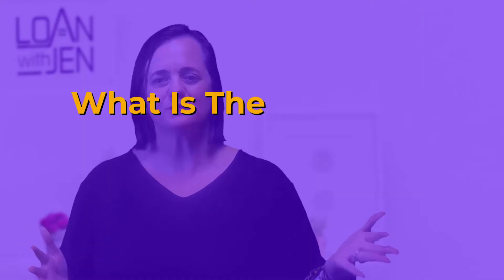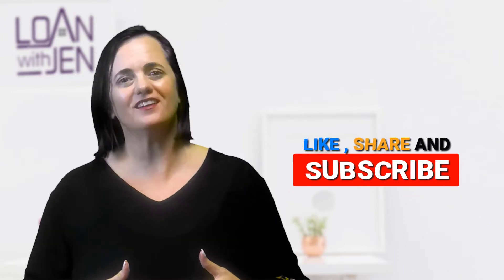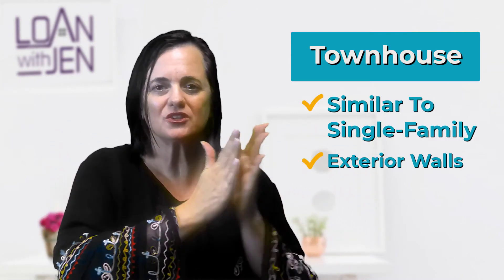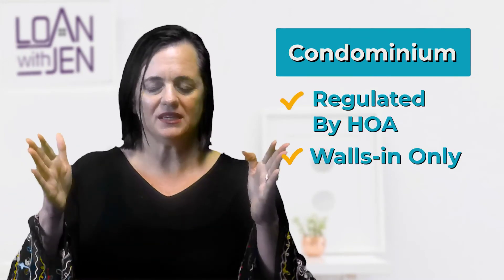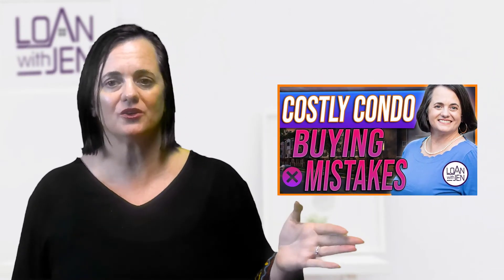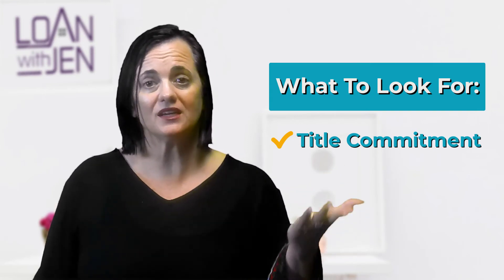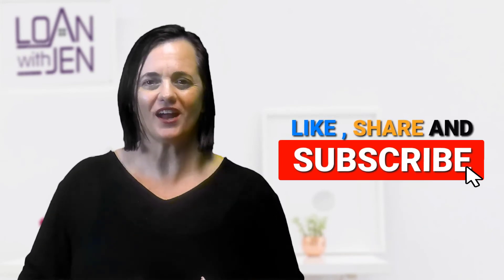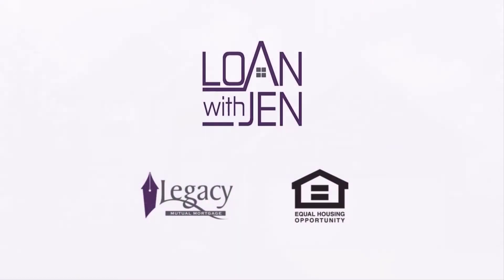What Is The Difference Between Townhouse And A Condo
I’ll get right into it. A condominium is similar to an apartment in that it’s an individual unit residing in a building or community of buildings. But unlike an apartment, a condo is owned by its resident, not rented from a landlord.
A townhouse is an attached home also owned by its resident. One or more walls are shared with an adjacent attached townhome. Think row house instead of apartment, and expect a little bit more privacy than you would get in a condo.

Oh and one more thing while you’re down here, go ahead and hit that subscribe button and turn up notifications as I release 2 new videos a week that you won’t want to miss out on. My goal is to help you understand how to obtain mortgage(s) to help grow your portfolio!

If you’re seeking more information on specific topics that follow, check out our specific playlists that follow up on topics like, Down Payments, Interest Rates, and more!